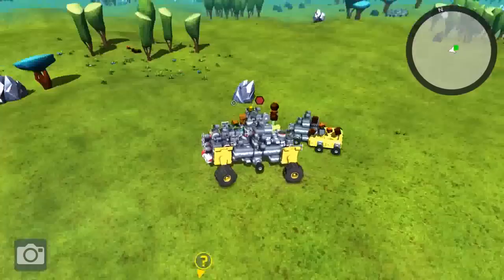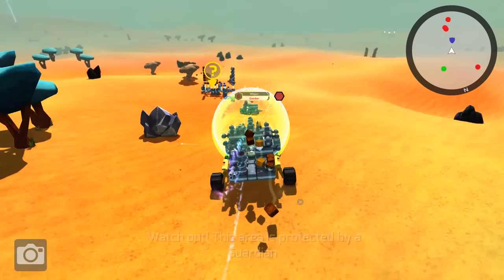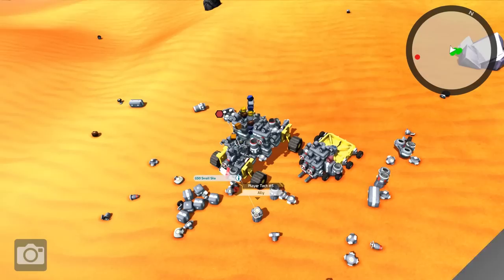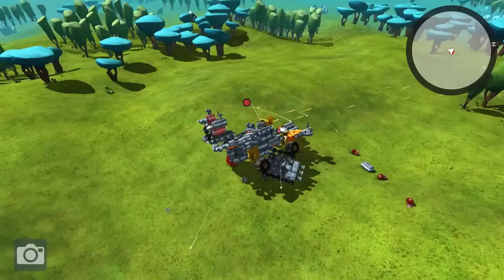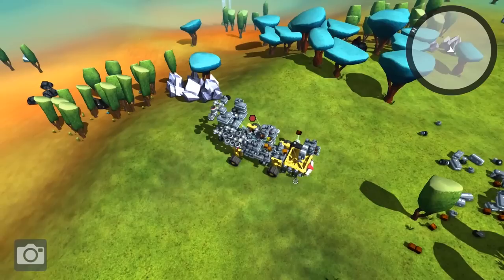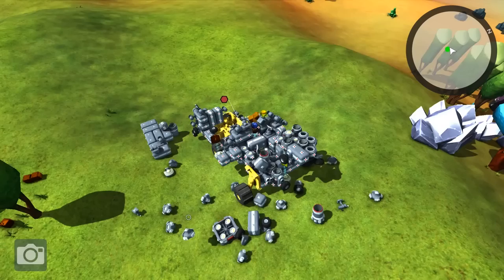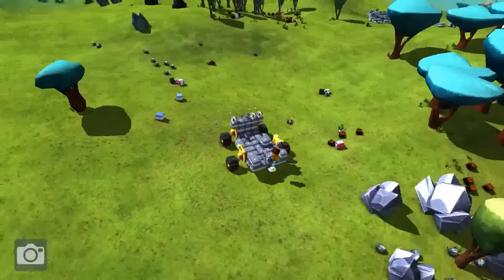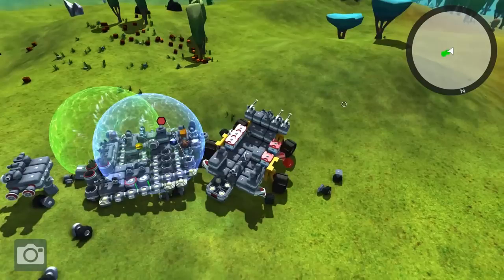TerraTech ► Let's Play Season 5 ► Episode 4 (Beta v0.4.3) - Moving into the New TerraShack!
TerraTech Gameplay - Season 5 Episode 4 - Update to version 0.4.3 - Just for fun I thought we would try to re-load our old save game and, low-and-behold, it worked! (For now) Let's just go with it. The game may self destruct at some point, but I like living on the edge. In this episode we finally find the fabricator, and quickly toss it into the pile of other blocks because I so don't know how to use it. Yet!!

TerraTech has launched as early access in steam! With that we begin a new let's play. It seems as though we might need to practice a bit as Terratech as had a bit of an AI face lift. Uh oh.

Taking on the role of a prospector for the Survey and Prospecting Program (SAP), it’s up to you to check out a recently discovered exo-planet and harvest whatever resources you can find.Starting off as a humble SAP on a shoestring budget, you’ll have to seek out and refine the planet’s natural assets to build up your base and strengthen your fleet, all while defending your turf from all sides. New vehicle parts and weapons can be scavenged from other prospectors or built from the minerals and resources you find, and by researching new technologies or buying new blueprints you can further boost your fleet’s capabilities.

TerraTech is the ultimate exploration and combat game. Procedurally generated worlds and an almost limitless array of vehicle design and customization make for a unique experience for every player. Make your vehicles as big, small, powerful, useful or just plain crazy as you like – the choice is yours. Ally yourself with one corporation and rise through the ranks to profit and glory, or hedge your bets and cherry ­pick from a range of them, accessing powerful new technologies but risking more of your cash reserves to support their different energy sources.

For even more information about the game or the developers, Payload Studios, visit thier website here:

The TerraTech music is composed by